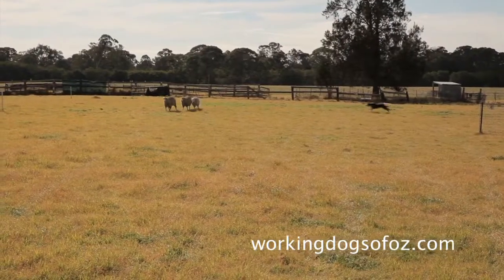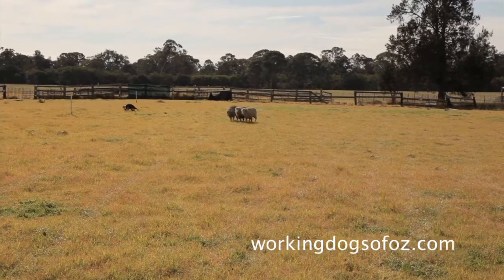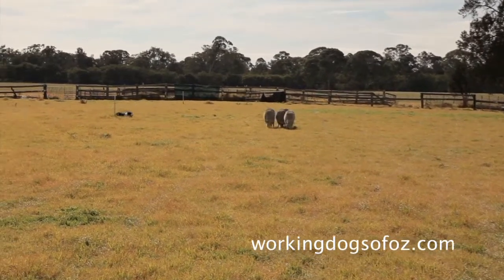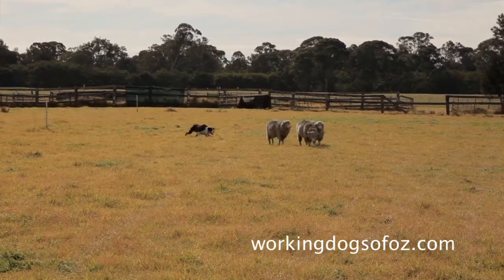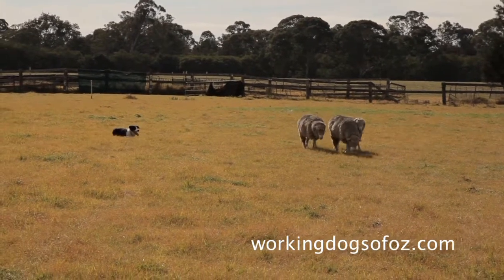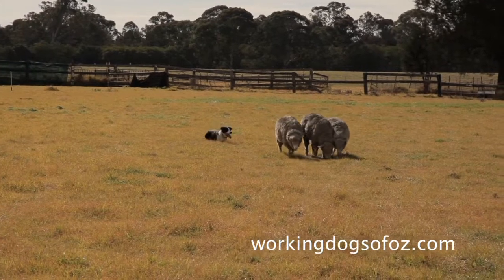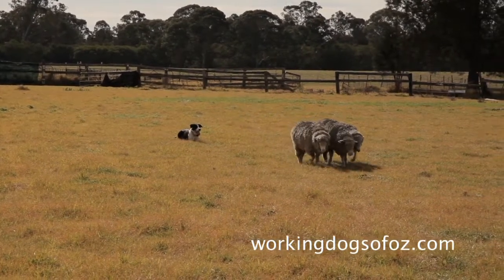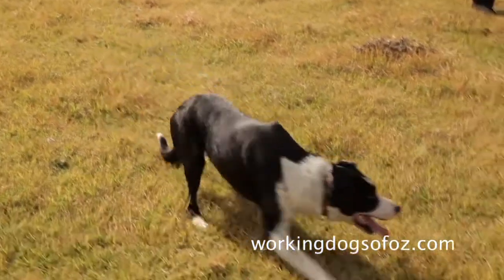3 Sheep Dog Trial Demonstration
D'Arcy Martin has been trialing dogs on sheep and cattle for more years than he can remember. Here he takes his Border Collie Darb through the course and explains to us the intricacies of this difficult collaboration of man and dog.